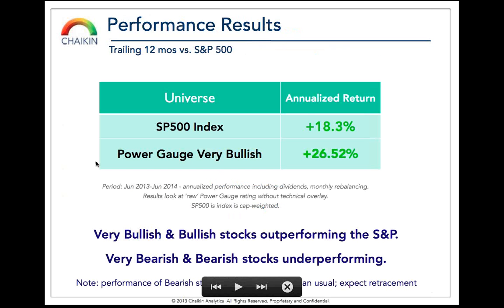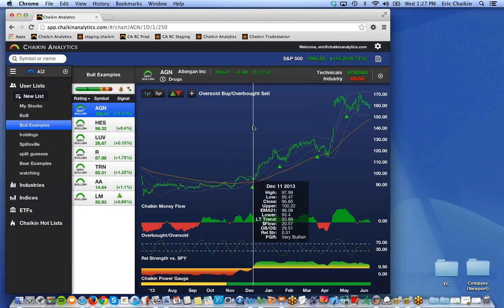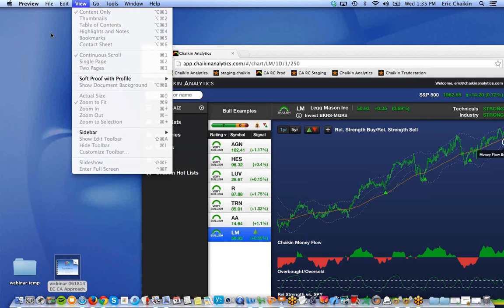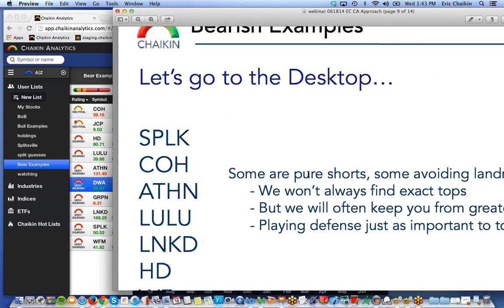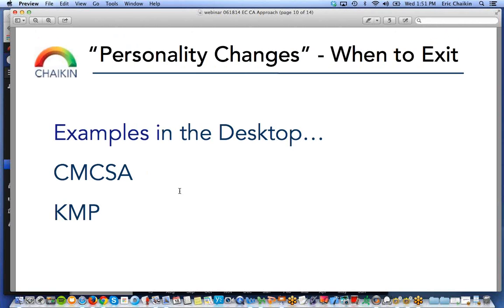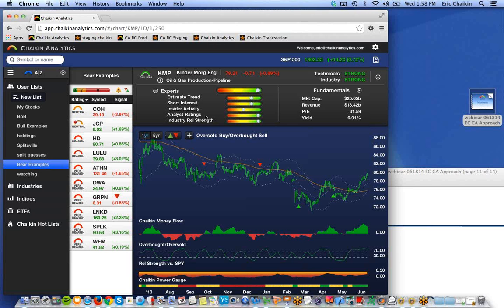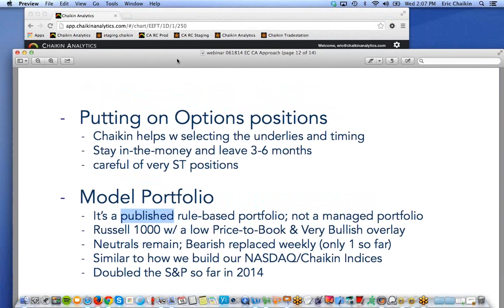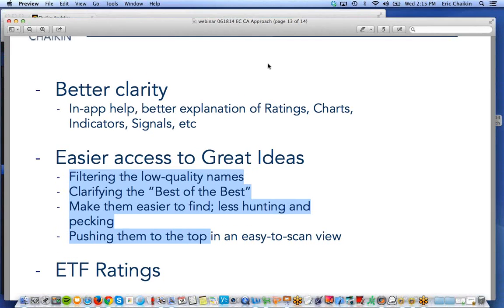Pick Bullish Stocks and Avoid the Bearish with Chaikin Analytics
Webinar special $300 off only $1,650 with code ERIC1.

Stock analysis and tips that help you find the best stocks to buy and avoid the worst